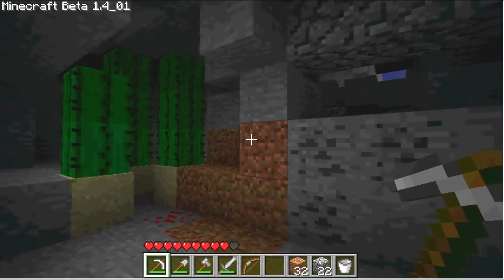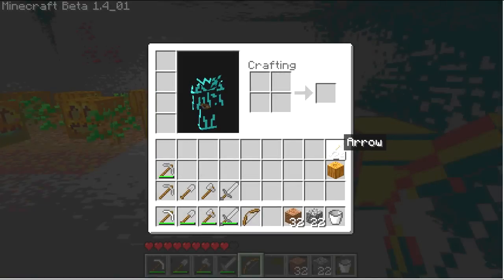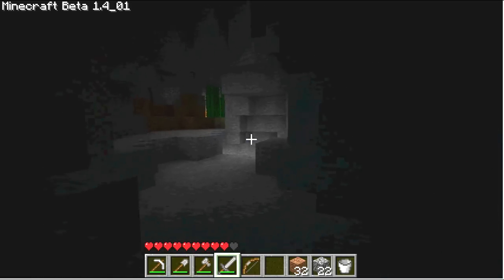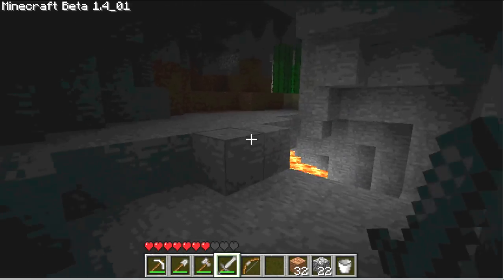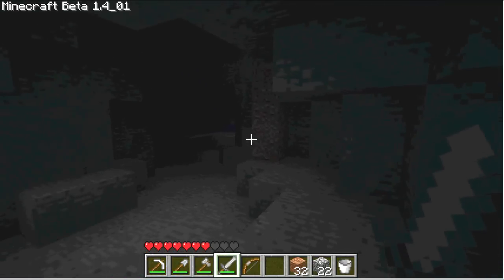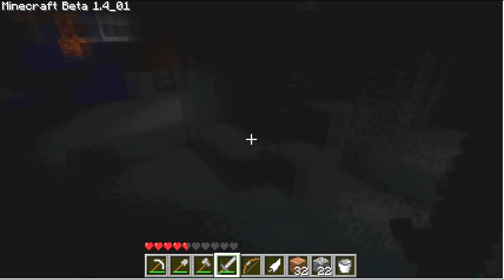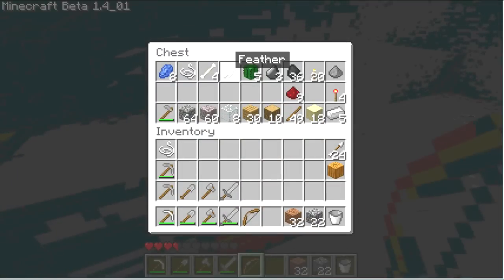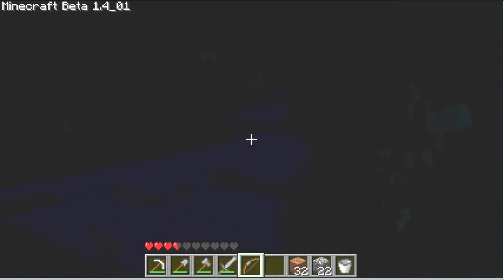Minecraft 404 Challenge - Episode 3 - Fortifying the area